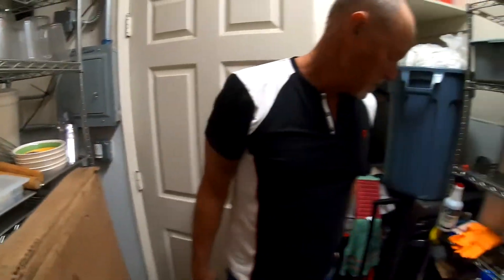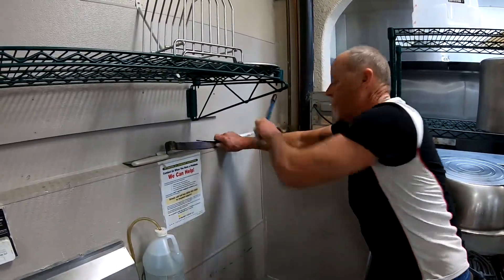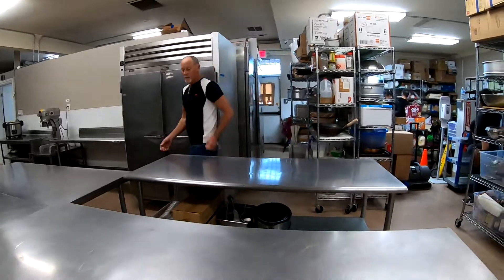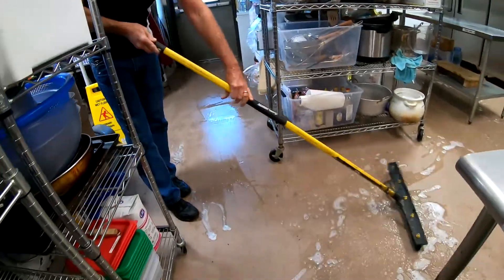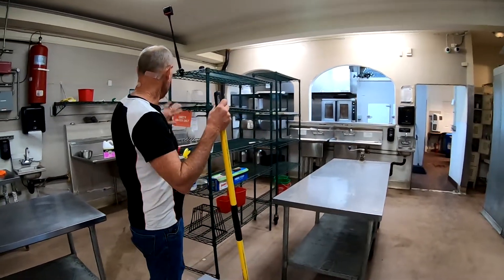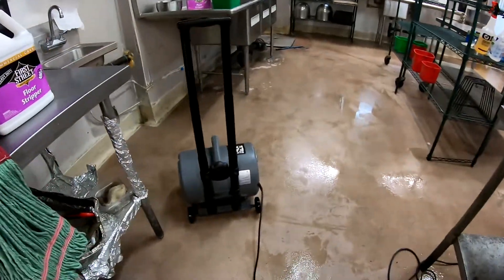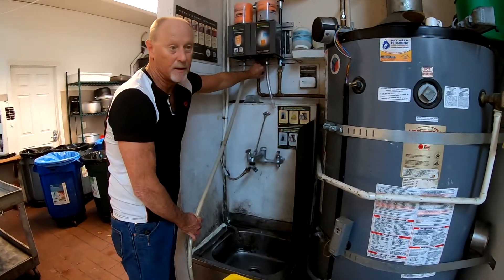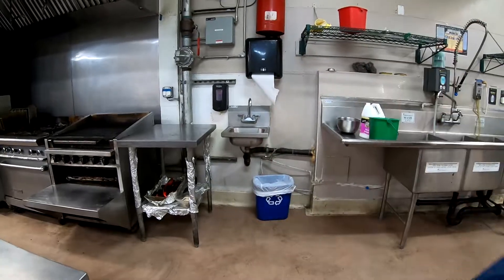floor cleaning at 1505 Kitchen Space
A demonstration of how to clean the epoxy floors at 1505 Kitchen Space